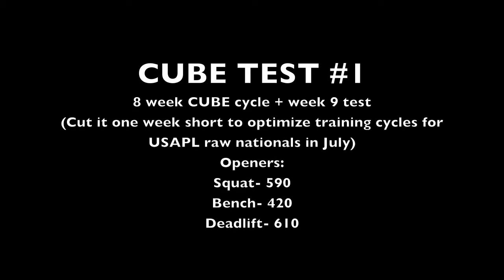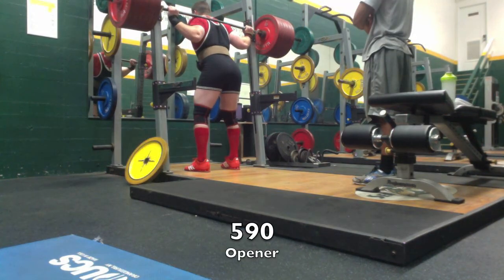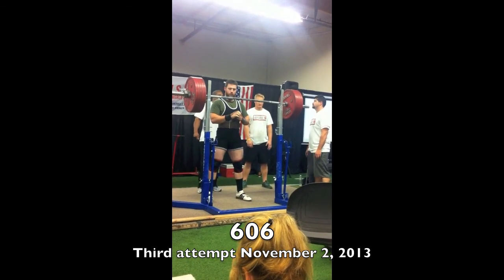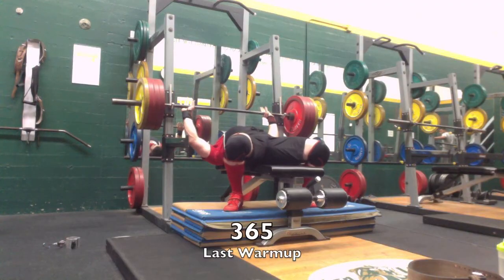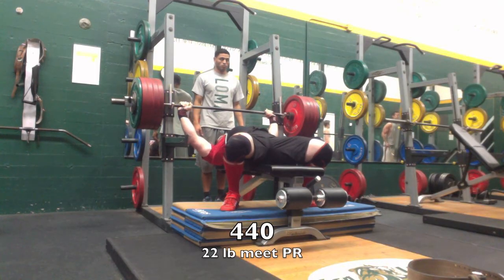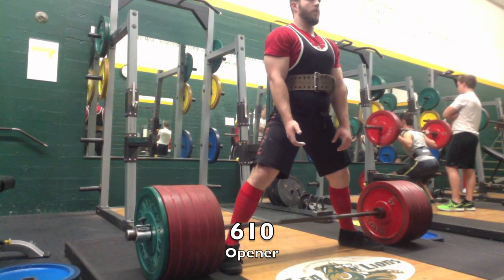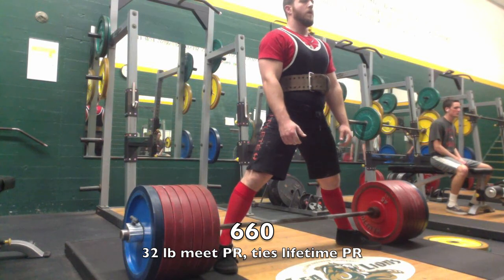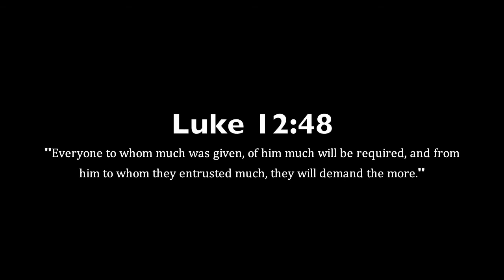1735 total @105KG CUBE WEEK 10 (Mock Gym Meet)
1735 raw total w/o wraps, 89 lb PR from last competition on November 2, 2013.